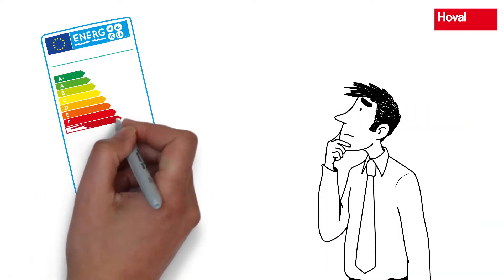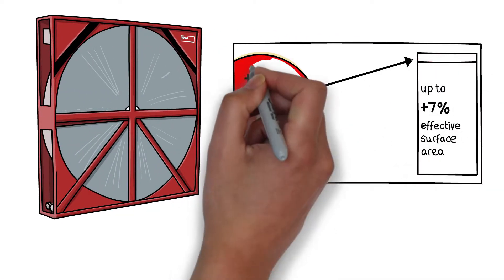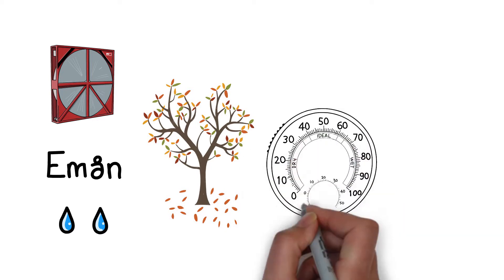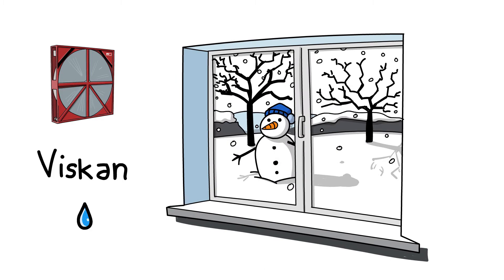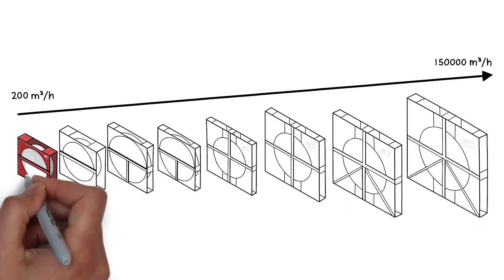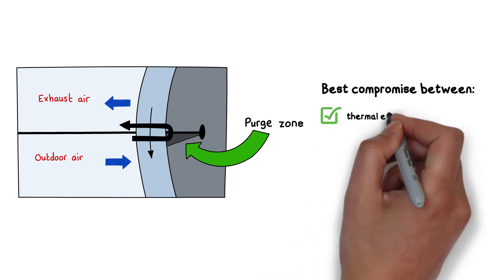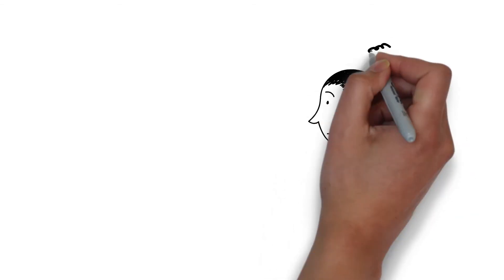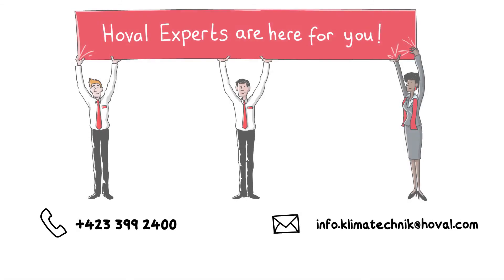Why do AHU producers choose Hoval rotary heat exchangers?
If you are an AHU producer who wants to ensure all-round optimal efficiency and minimal pressure drop, Hoval offers a perfect solution for you! In this short video you'll find out more about benefits of different Hoval rotary heat exchangers – Muonio, Emån and Viskan. Each of them uses different technology to provide the best solution for different conditions.

For additional help, visit hoval-energyrecovery.com where you can download Hoval's free selection programme, CASER, along with technical handbooks and manuals.